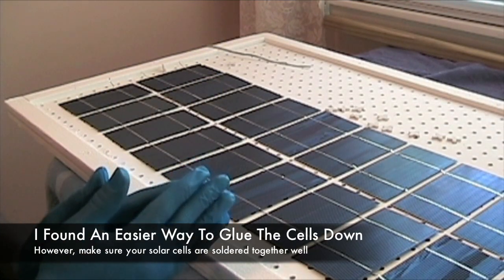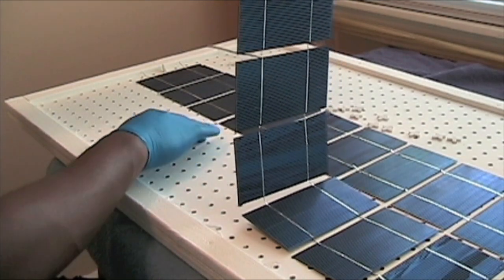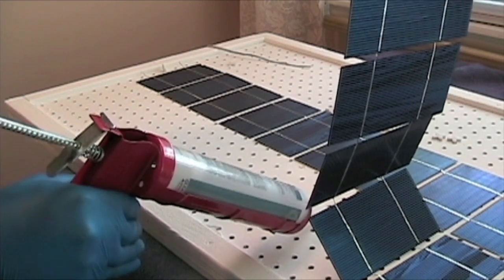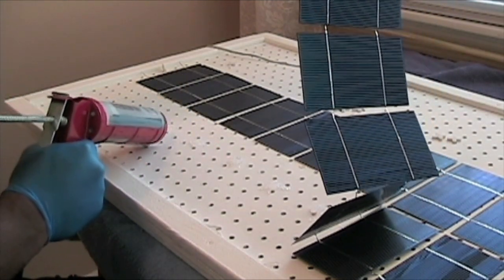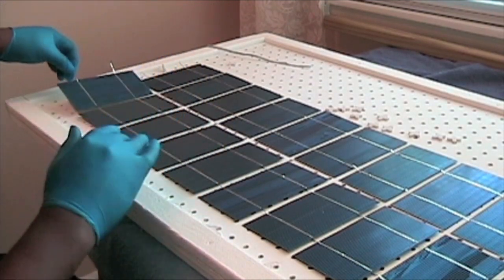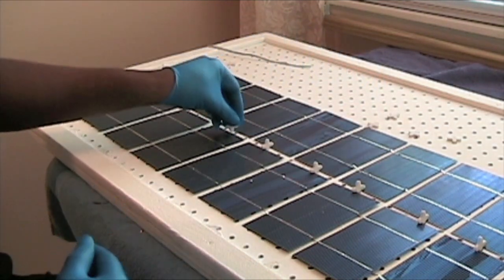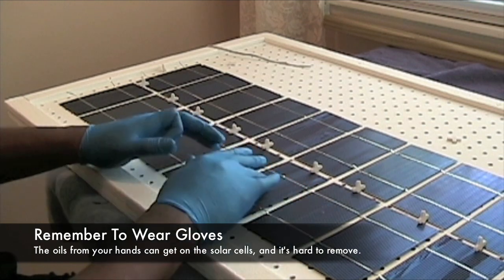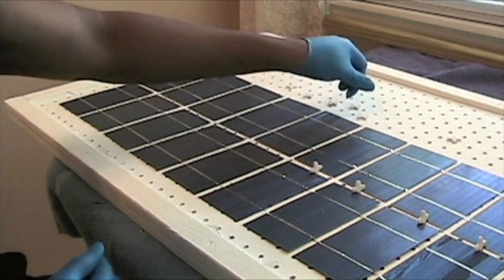How To Build A Solar Panel - Part 5